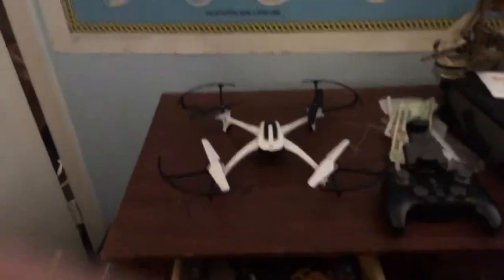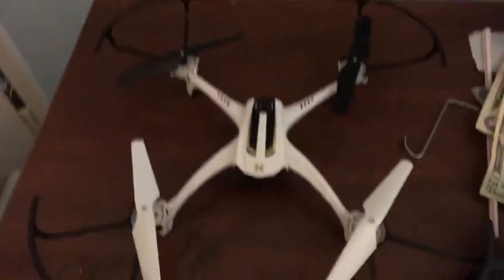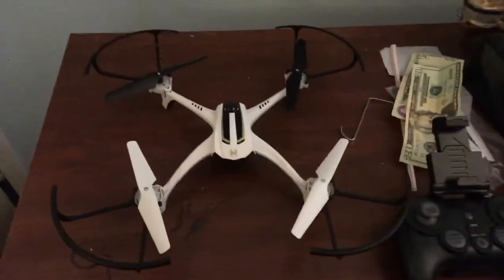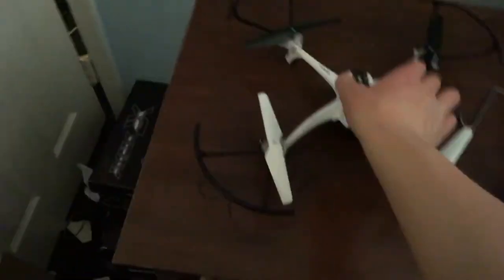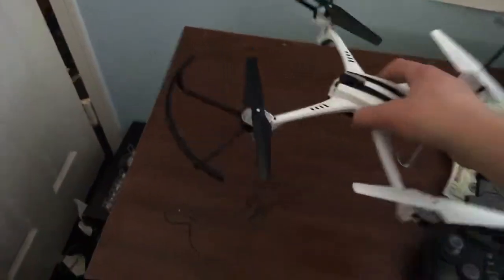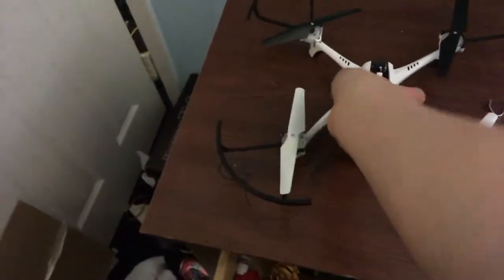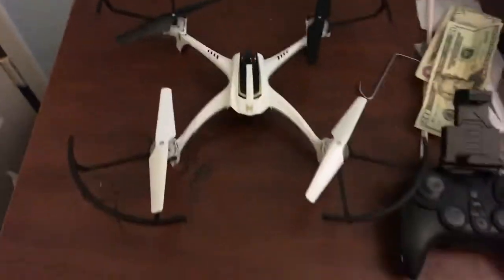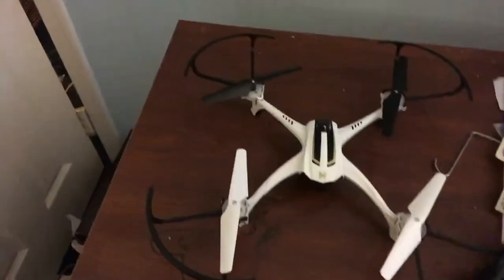I got the SkyViper Journey V2700 Drone